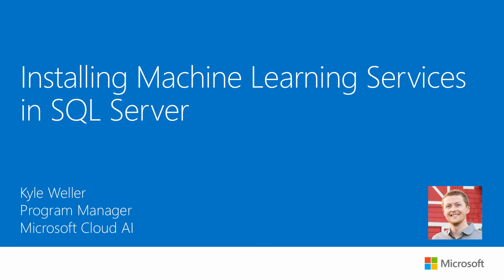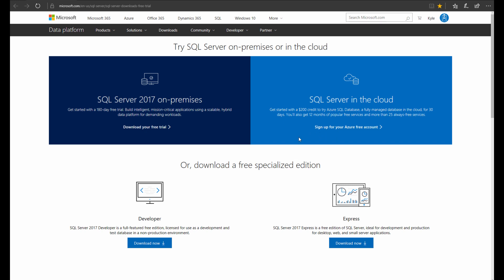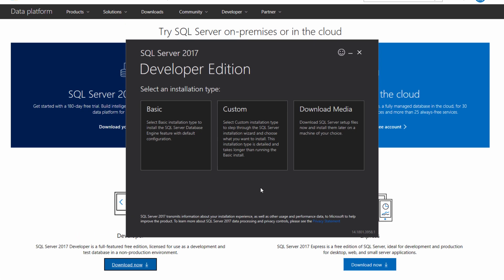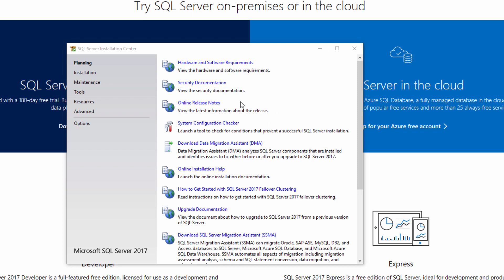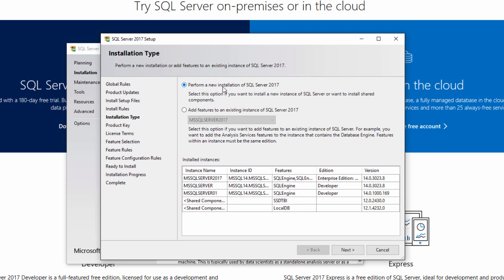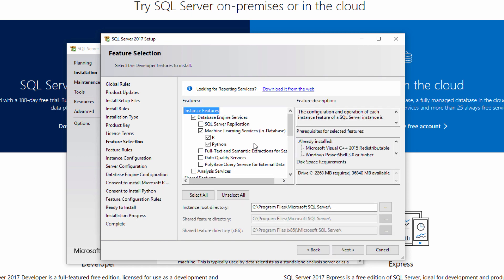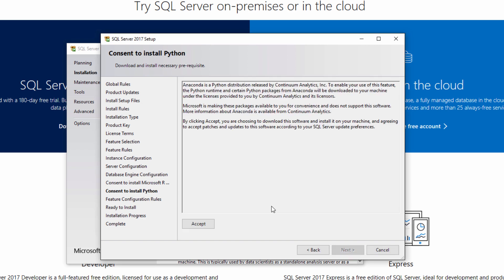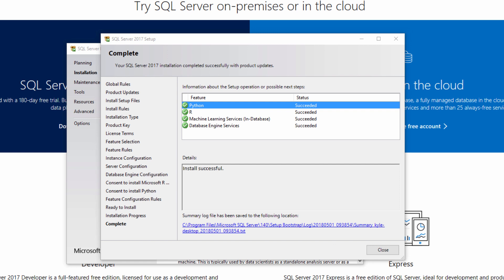How to Install Machine Learning Services in SQL Server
Machine Learning Services in SQL Server, brings AI directly to your data

No more need to move data around or work on samples. You can operationalize your R and Python machine learning models directly within your enterprise grade database server. SQL Machine Learning Services enables you to work with any open source packages and additionally provides algorithms which enable multi-threaded, parallel processing for industry leading scale and performance.

After installing Machine Learning Services in SQL Server, you still need to enable it before you can execute any R/Python code.

Visit our documentation to learn more advanced techniques like how to remotely execute R/Python in SQL Server from your own IDE like Jupyter Notebooks, PyCharm, RStudio, etc.